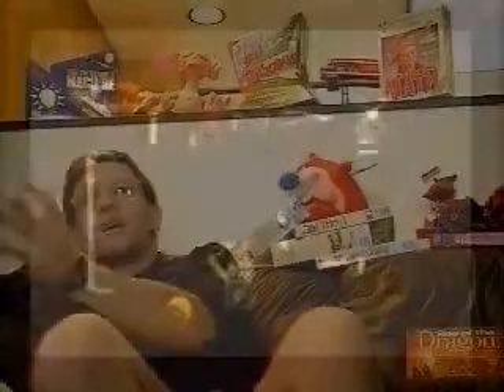The Incredible Machine 2 Jeff Tunnel Interview - Demo/Promo Video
Sierra 1994 Promo video interview with Jeff Tunnel for The Incredible Machine 2.  This clip is from "Sneak Peeks - Volume 2" CD-ROM from Sierra Online, dated 1994.